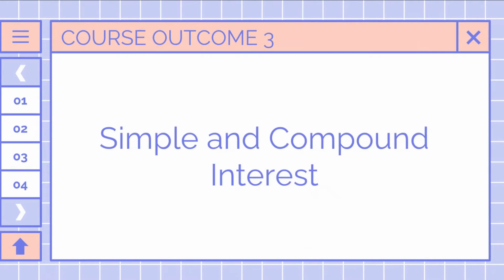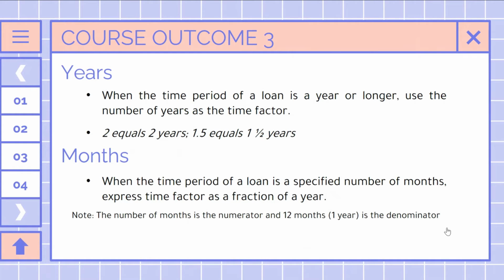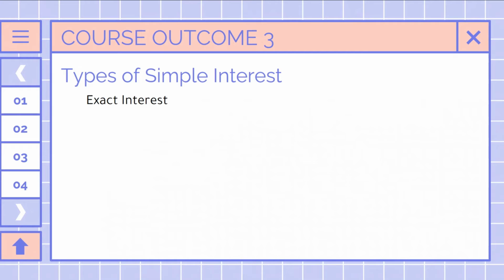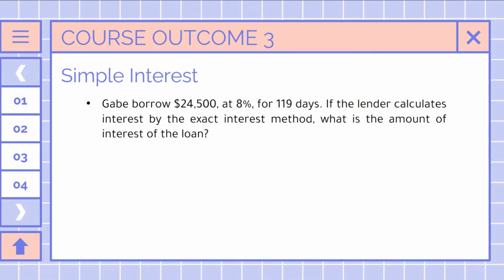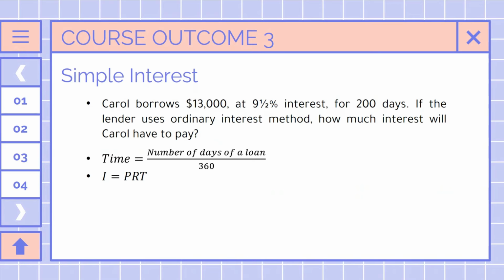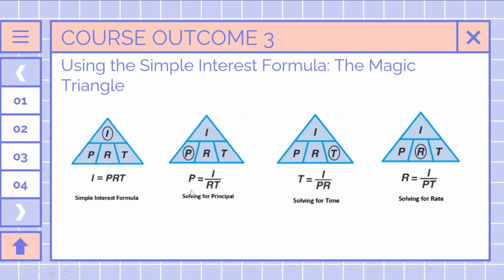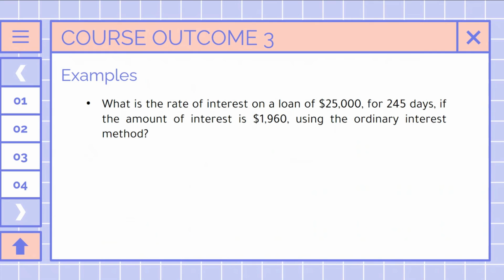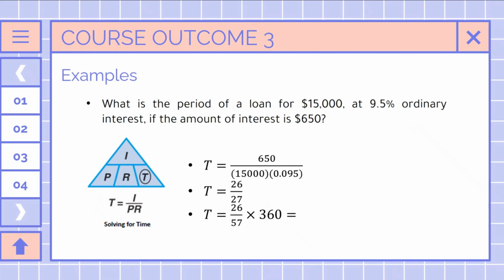Peer Tutorial Series - Business Mathematics | Episode 2: Simple Interest